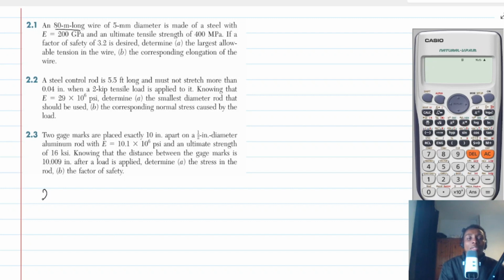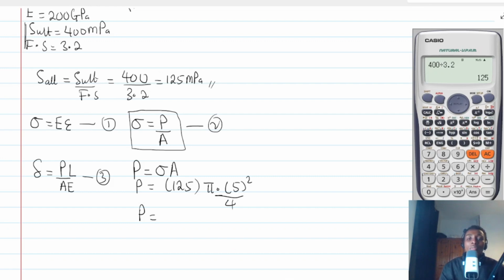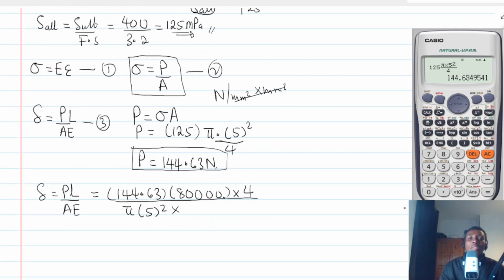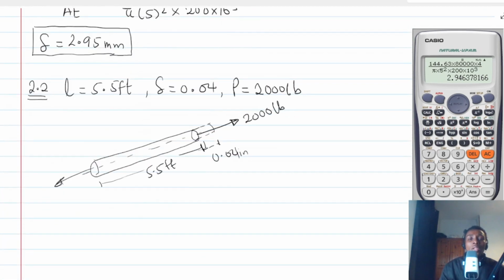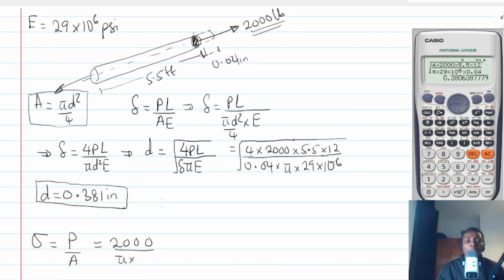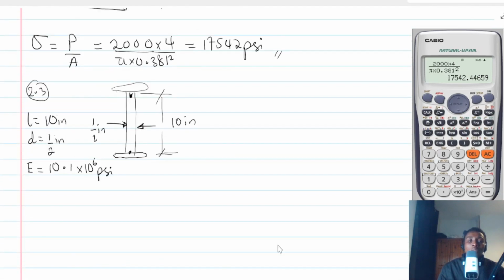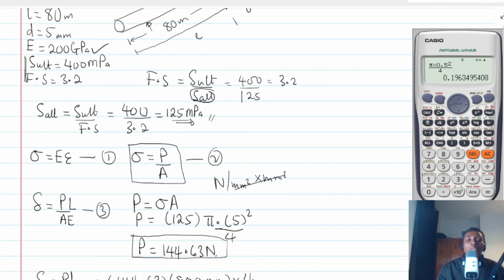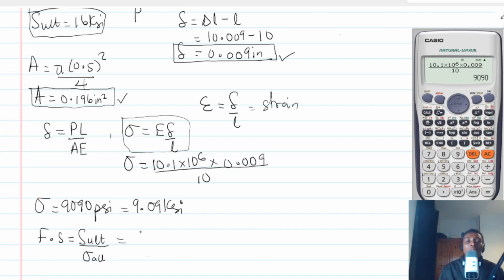Axial loading, Strain and deformation, Problem 1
In this video, you will learn how to find the load, deformation or deflection and strain of an axial loading.